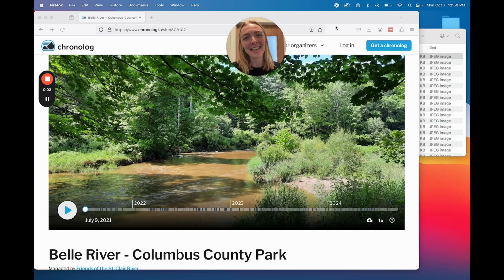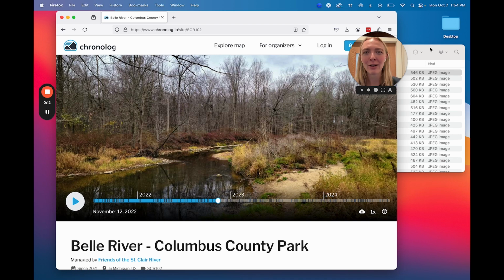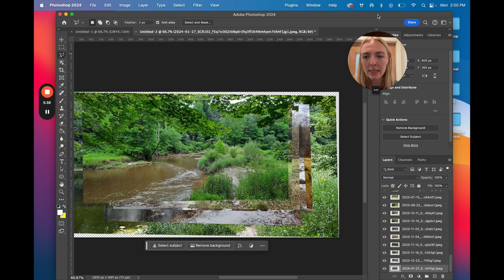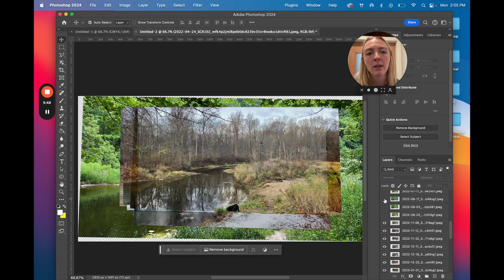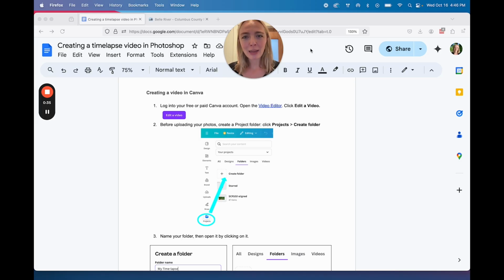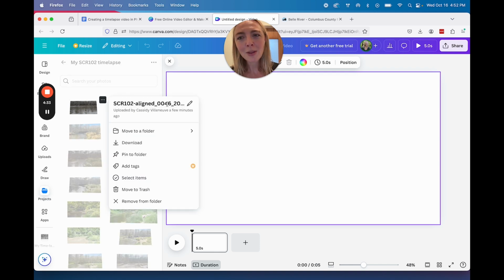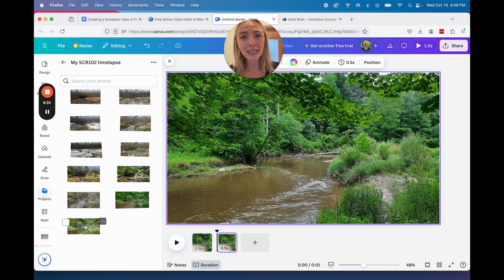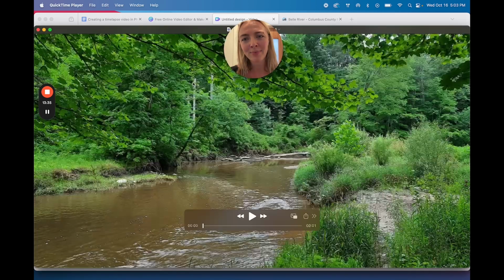Creating a time lapse video with Photoshop, Canva, & Chronolog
Changes in our environment are difficult to see and understand because they happen gradually, but long term monitoring projects are expensive and complex. Chronolog solves this problem by connecting communities with land stewards to create crowd-sourced time lapses of important natural areas.

Photoshop offers a powerful tool that automatically aligns images, even when they're slightly misaligned. While the Chronolog setup strives for optimal alignment in community photos, variations in phone types and zoom levels can result in slight differences in framing. Let's enhance the visual consistency and fix that!

00:00 - Intro
00:24 - Choosing photos for your time lapse
03:20 - Importing photos into Photoshop
05:52 - Adjusting aligned photos in Photoshop
08:37 - Exporting aligned photos
11:11 - Uploading time lapse photos into Canva
13:35 - Explaining the Canva interface
13:59 - Creating your first "video frame"
16:16 - Duplicating a frame
19:34 -  Exporting your time lapse